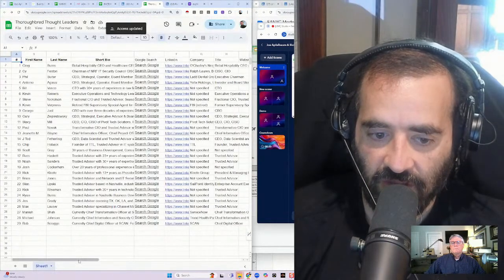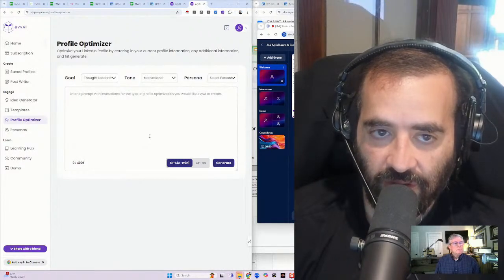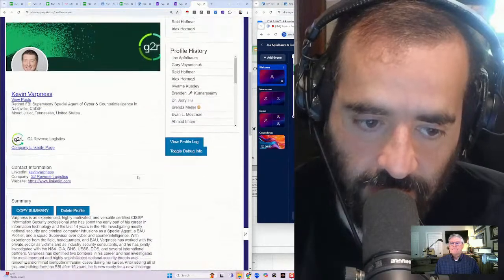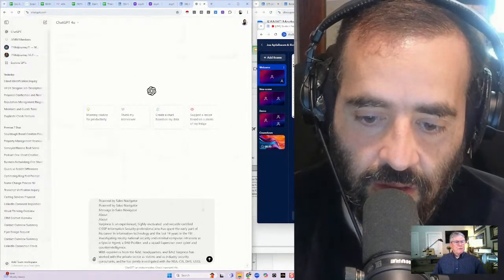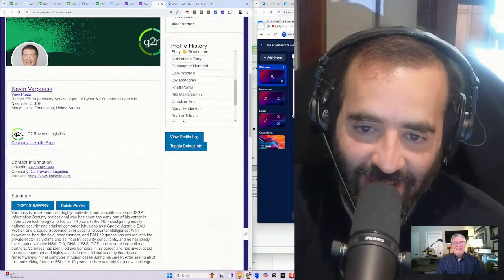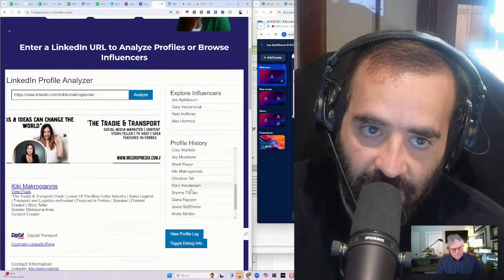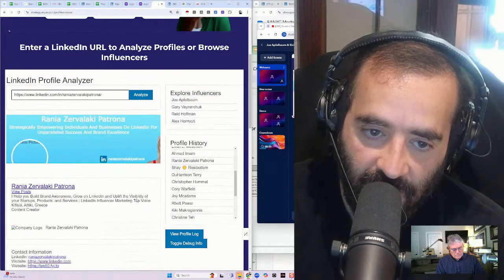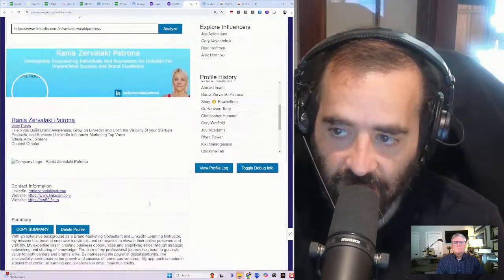Joe Apfelbaum & Rick Kloete discuss how to create a business networking one sheet - 131 LinkedIn…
Lets talk about how to improve your business with Rick Kloete and how to create a business networking one sheet or hit me up on LinkedIn. for our CRM.